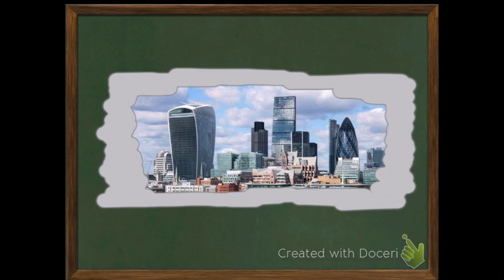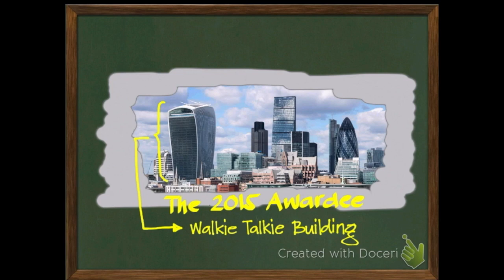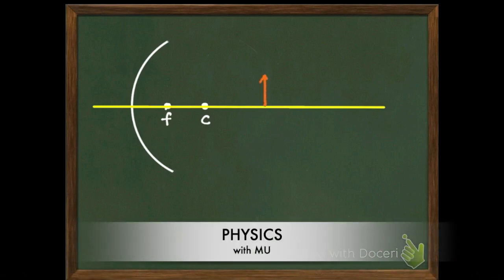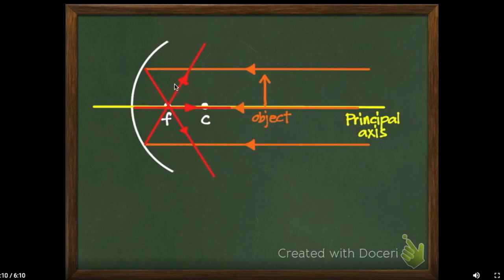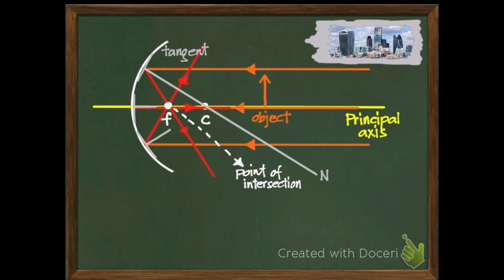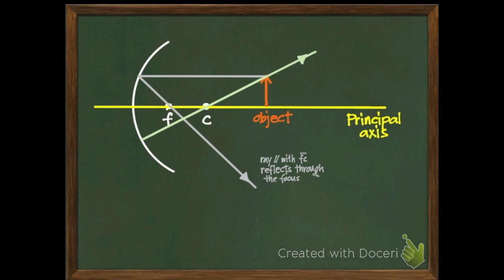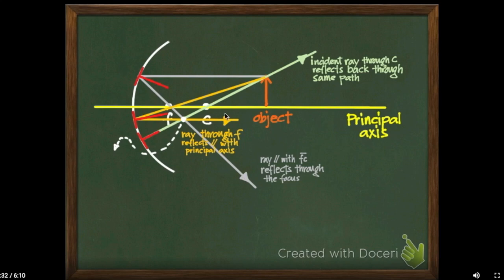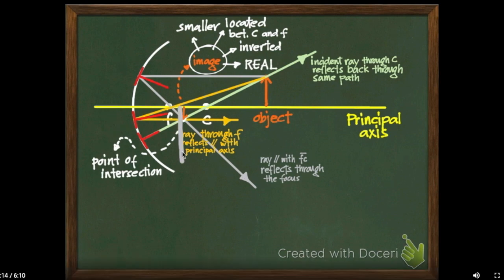Badly Structured Walkie Talkie Building [Physics Explained]